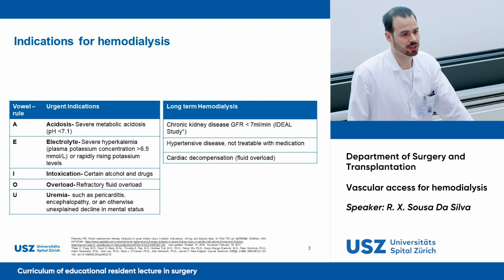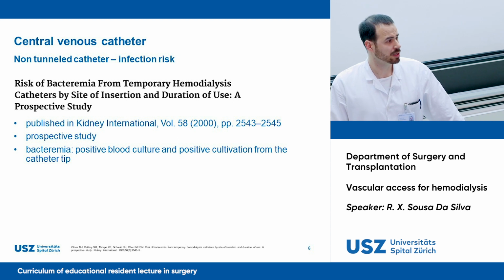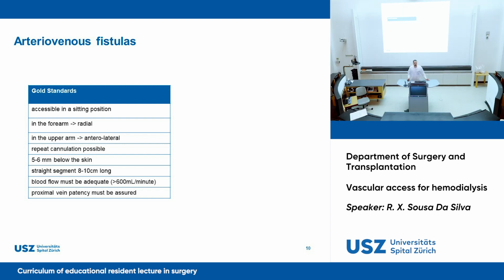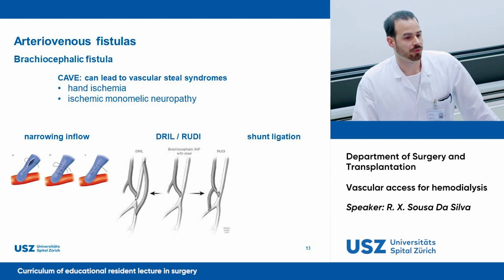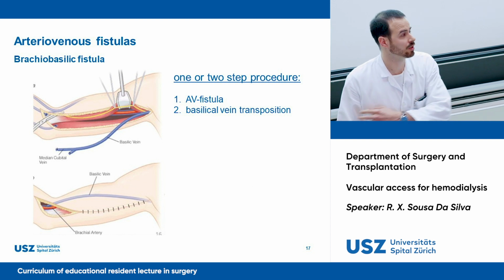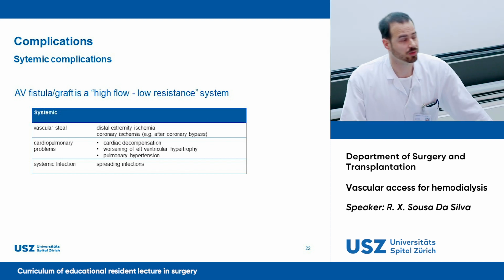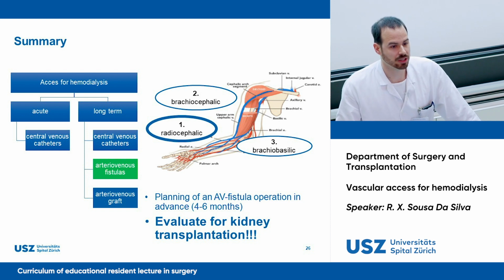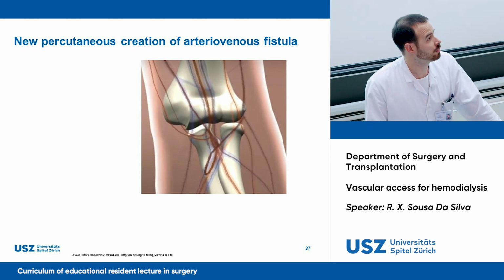Vascular Access For Hemodialysis